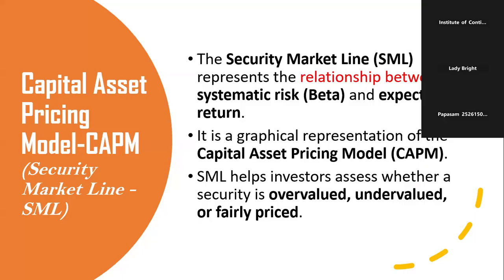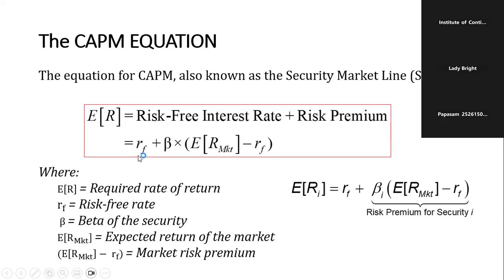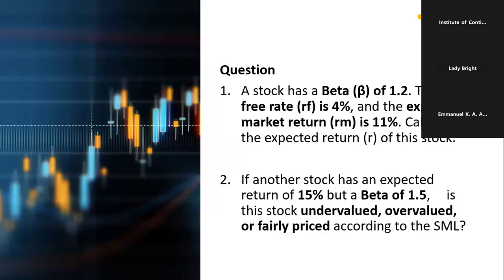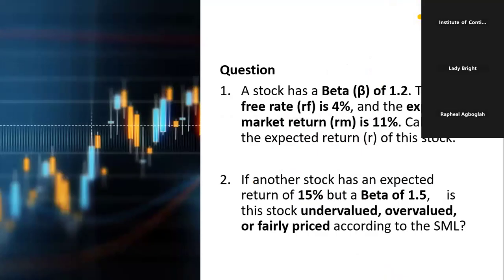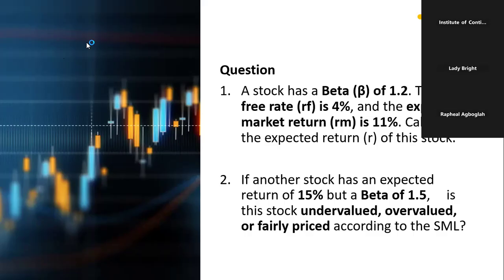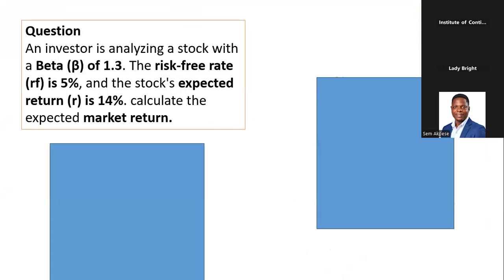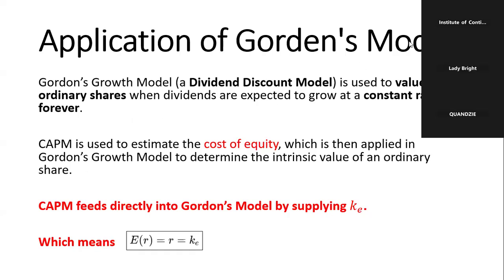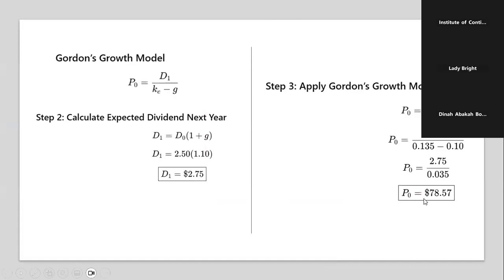WK 3 2026 02 28 Financial Markets and Institutions 2